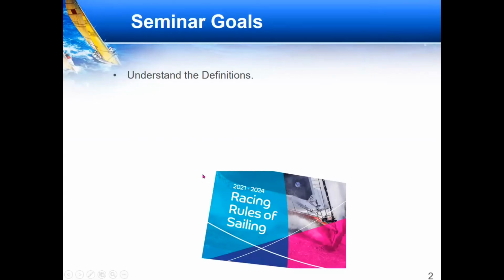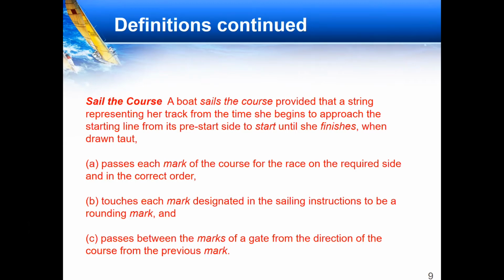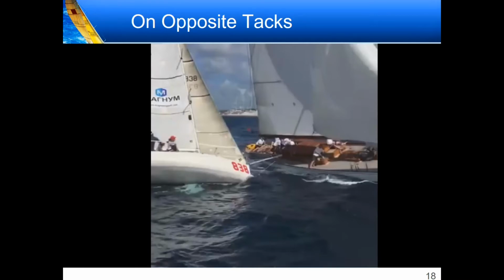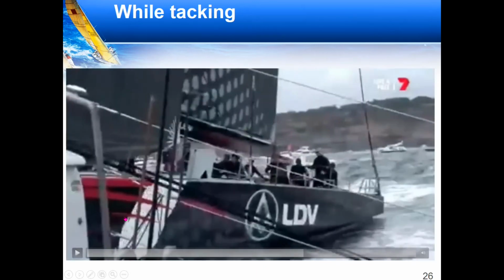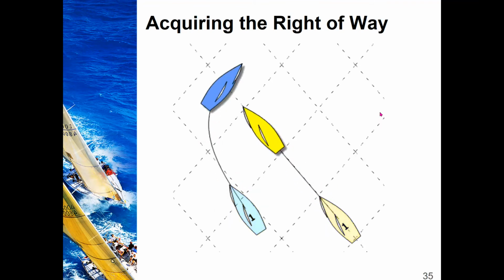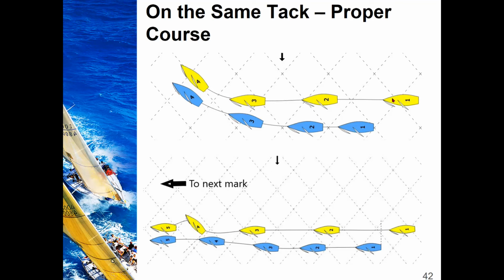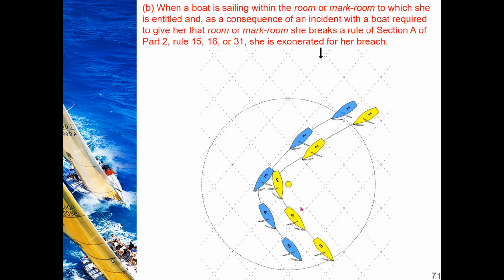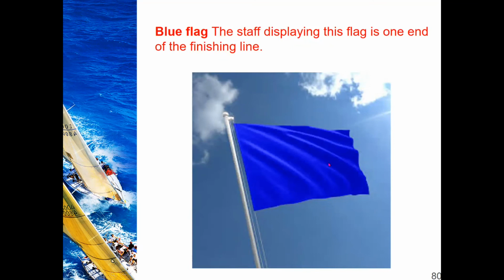SailTalk: Racing Rules of Sailing Part 1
Tuesday Sail-Talk Zoom Session Replay.  Jerry Thompson (US Sailing Certified Regional Race Officer and Judge) presents the Racing Rules for 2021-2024.  Part 1 of 2